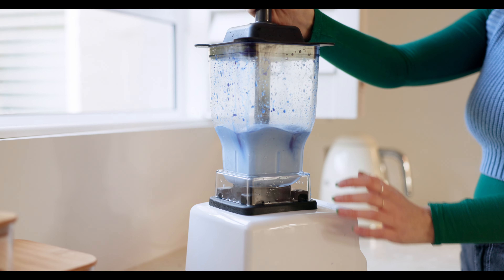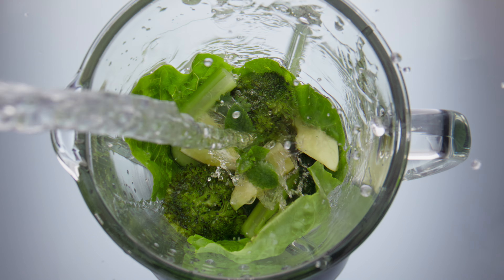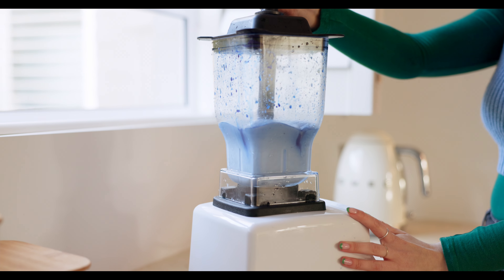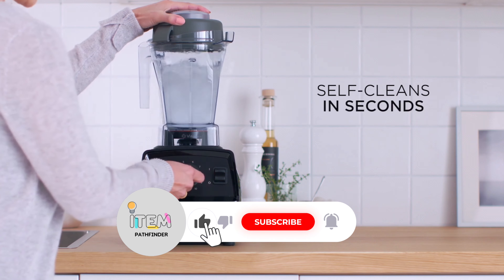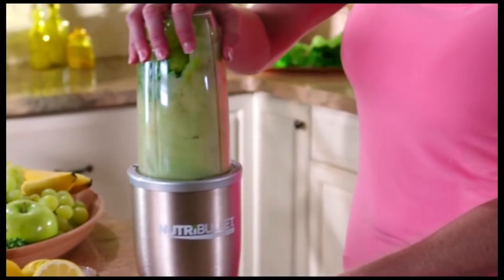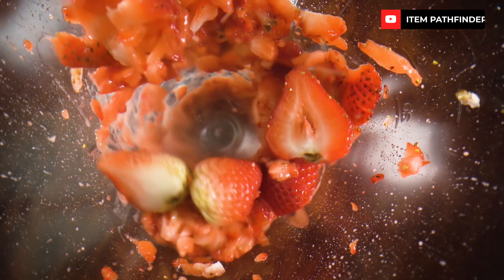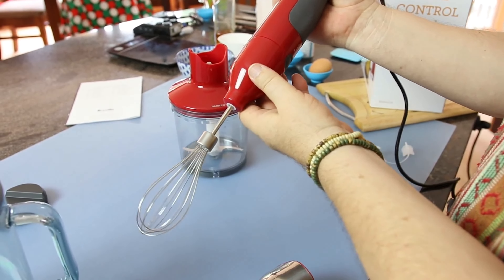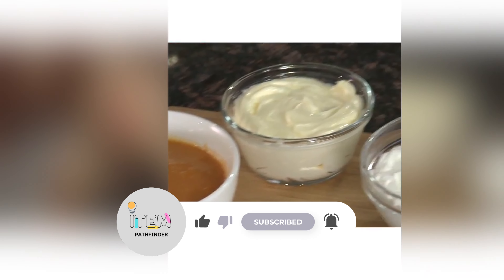Best Blenders in 2024...don’t buy one before watching this [4K]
Welcome to our comprehensive blender comparison and analysis video! 🍹🔍 In this video, we take an in-depth look at various popular blender models to help you make an informed decision on which one is best for your needs. Whether you're a smoothie enthusiast, a home chef, or just looking for the best value for your money, we've got you covered.

What You'll Learn:
Detailed comparison of the top blender models
Performance tests and real-world usage
Pros and cons of each model
Tips for choosing the right blender for your kitchen

Item Pathfinder is part of the Amazon Services LLC Associates Program. Your engagement with these links enables us to continue producing content that assists in your decision-making process.

Hope you enjoyed my Best Blenders in 2024 video.